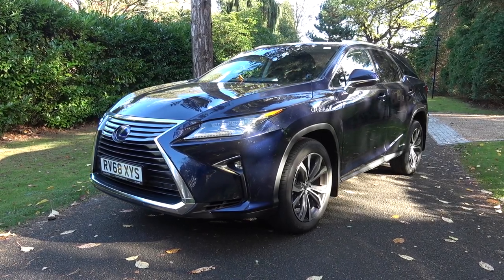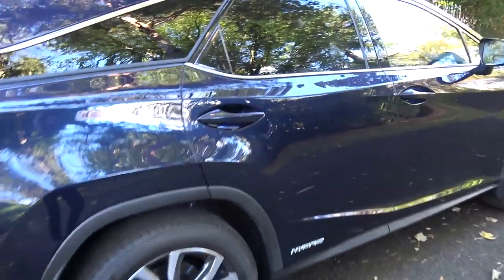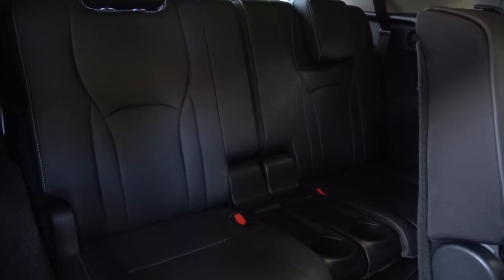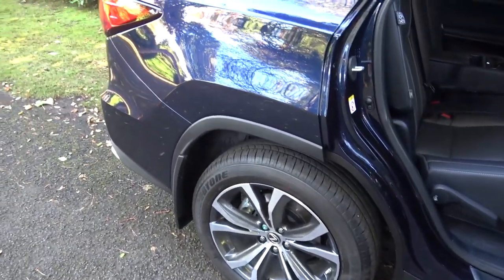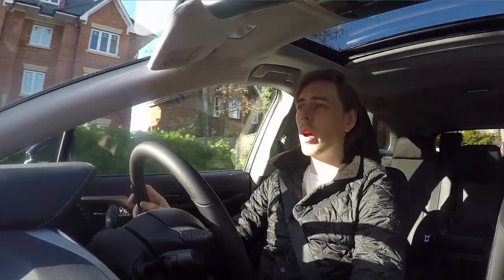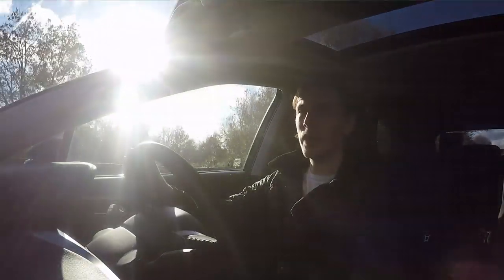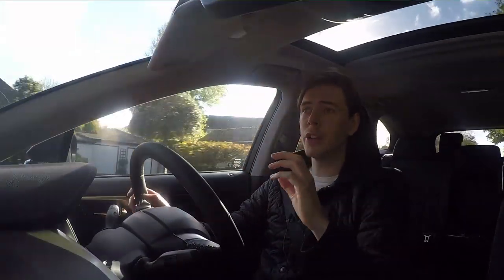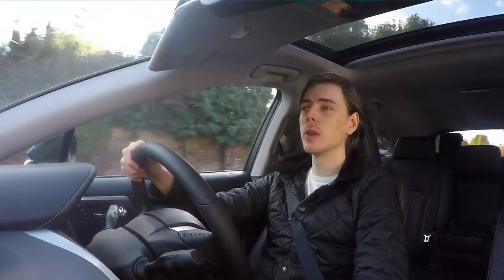2018 Lexus RX450h L: 'Real-World' Review!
Lexus have increased the size of their already full-size RX450h to accommodate 2 extra seats, making 7 in total, but has this made it a more usable car? Join me as I explore this in a 'real-world' context!

Thanks to Lexus Guildford for the use of the RX450h L

Thanks!